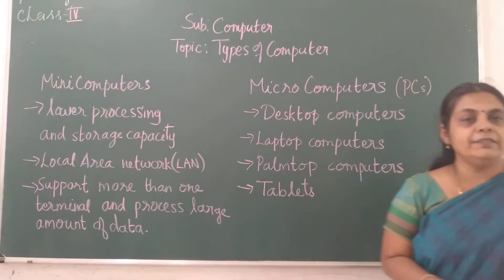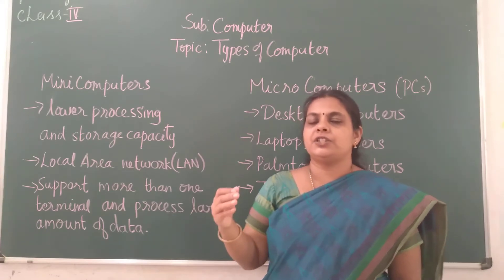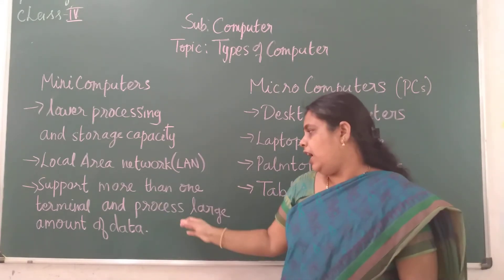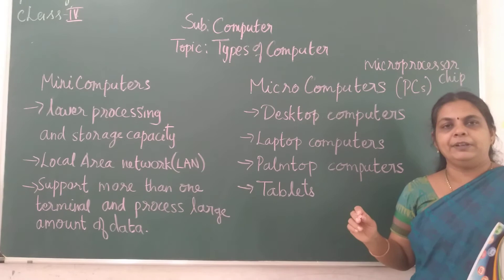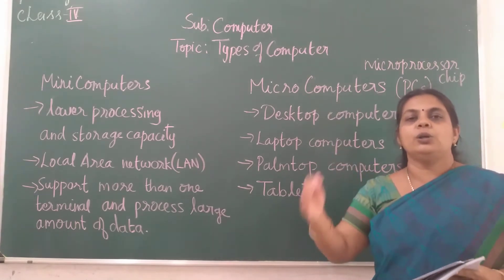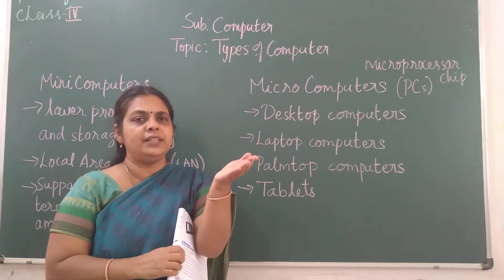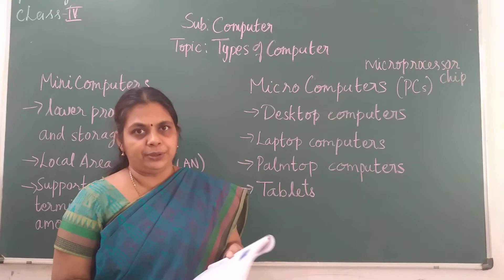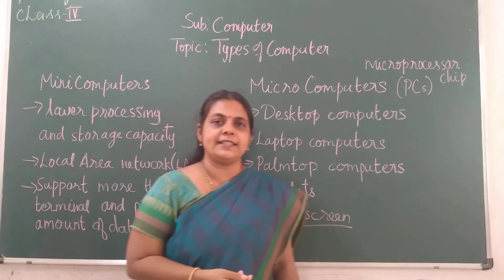VPS | 4th | Computer | Session 78 | 2021-22